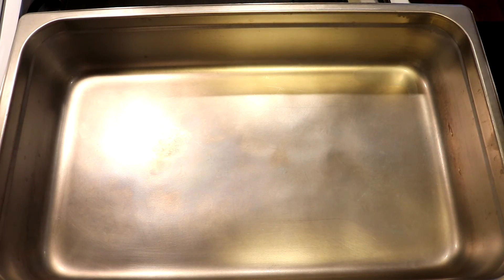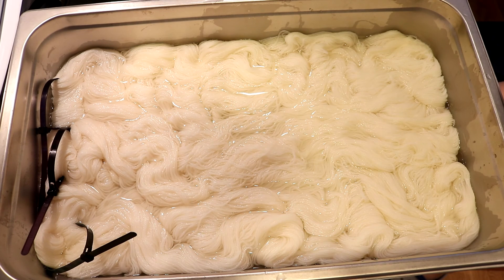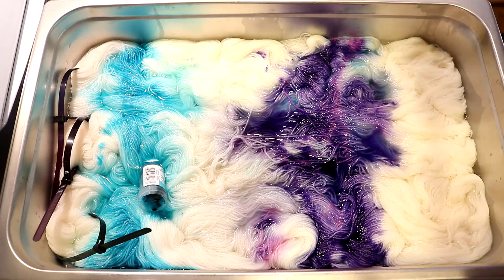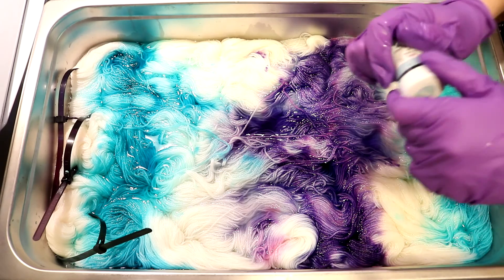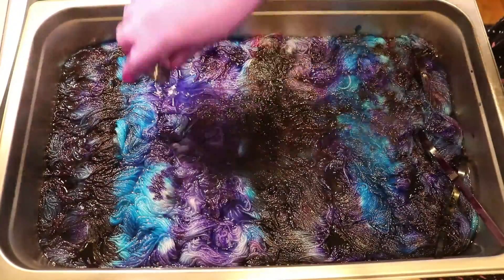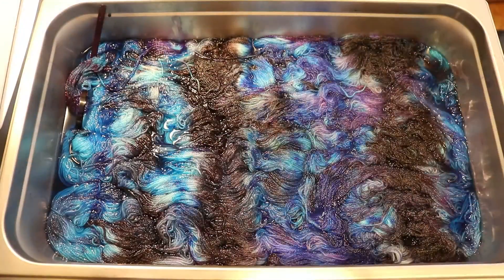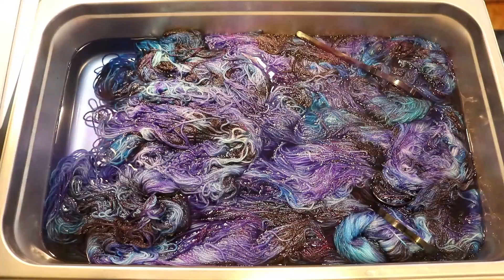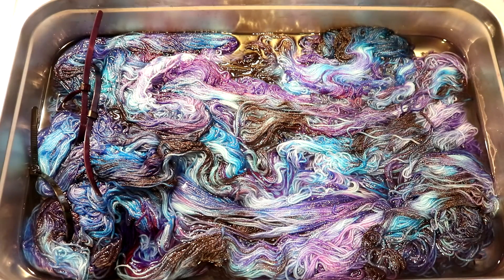Let's Use Every Last Bit of Food Coloring - Dyeing Yarn with Nearly Empty Icing Vials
VIDEO CONTENTS:
[0:00] Introduction
Enough water to cover the 300 g of yarn
[2:03] Dyeing the yarn (no acid yet!)
[3:23] Adding vinegar
[9:26] Turning off the heat
[10:07] washing the yarn
[14:45] The finished dry yarn and conclusions